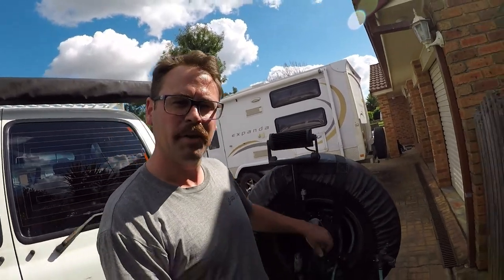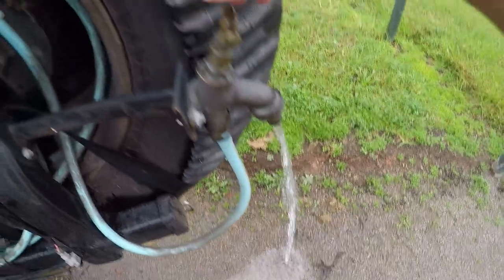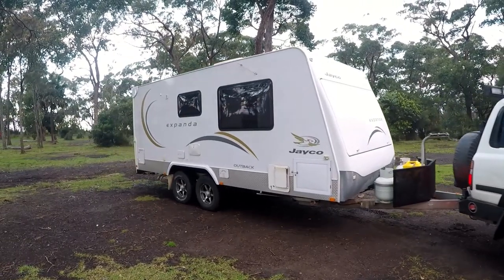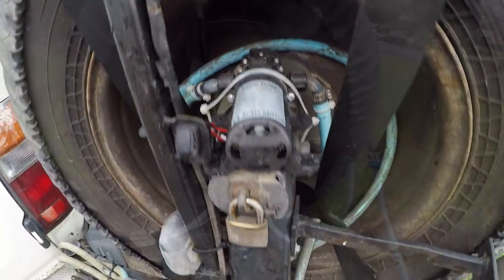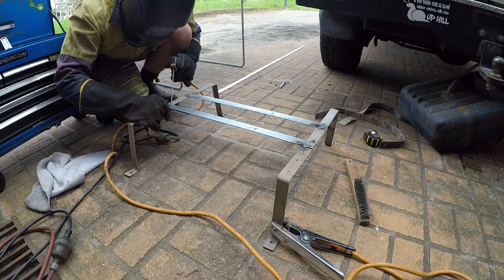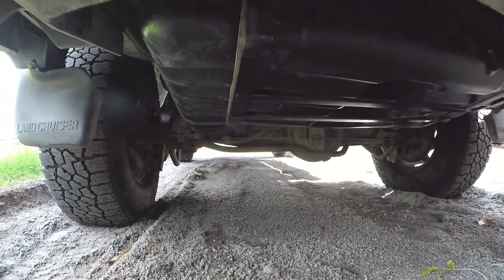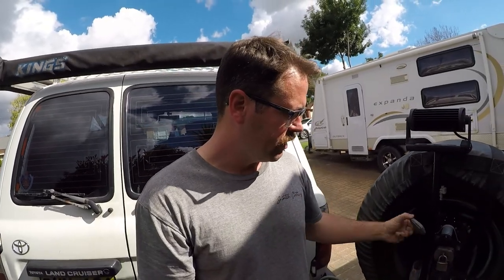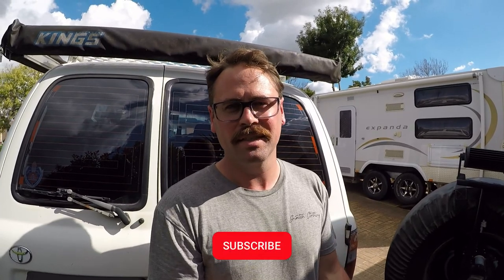HOW TO carry 60ltrs of WATER on your 4WD | Landcruiser 80 series water tank setup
Watch as I go into full detail on how to get a cheap 60ltr plumbed water tank setup on you 4wd.